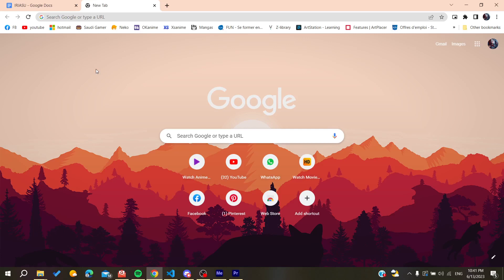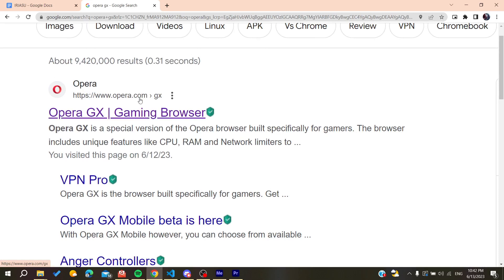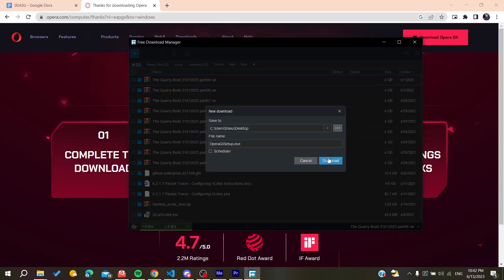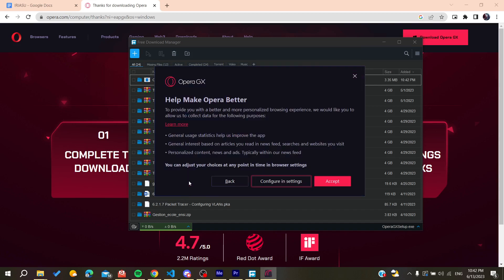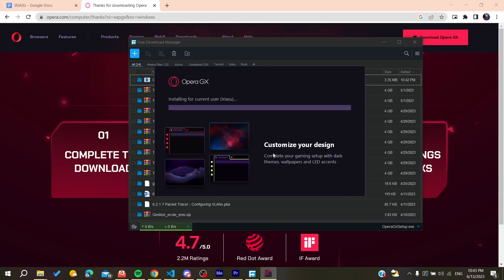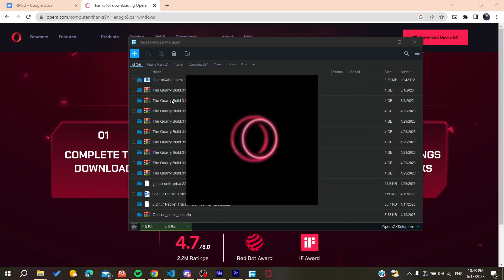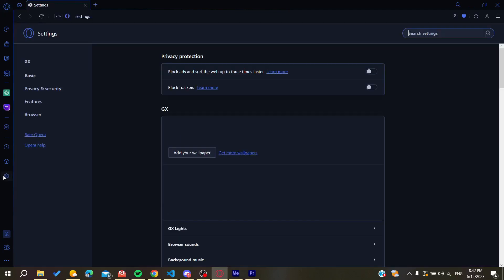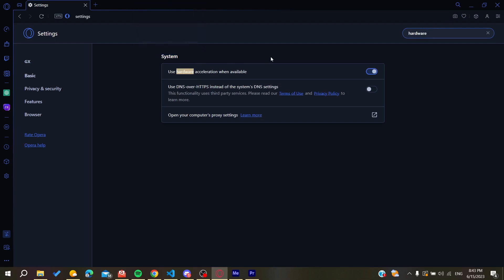How To Turn Off Hardware Acceleration Opera Gx Tutorial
Today we talk about turn off hardware acceleration opera gx,hardware acceleration,opera gx hardware acceleration,use hardware acceleration when available,disable hardware acceleration